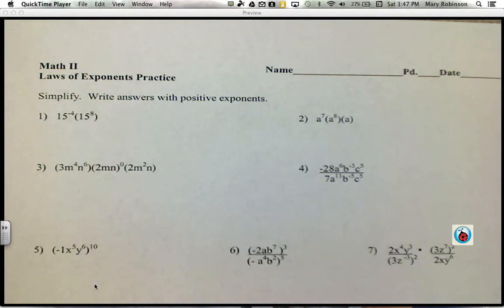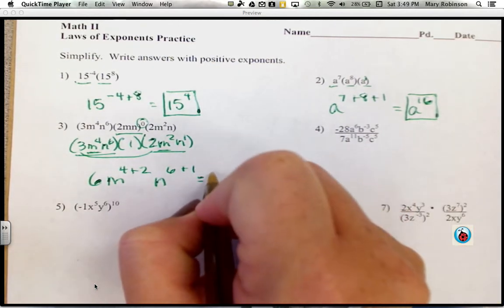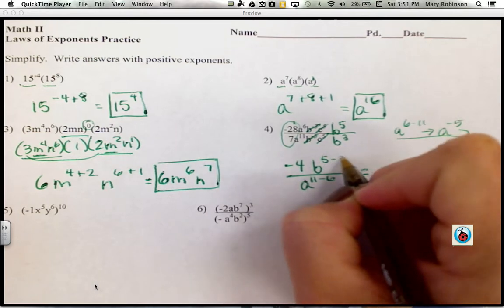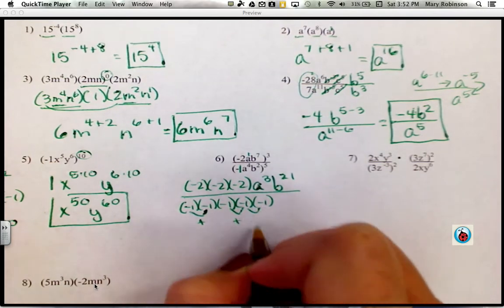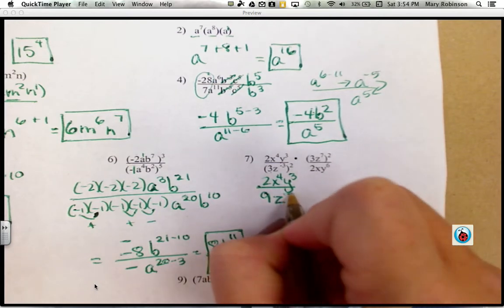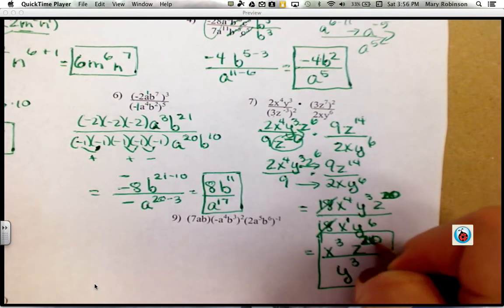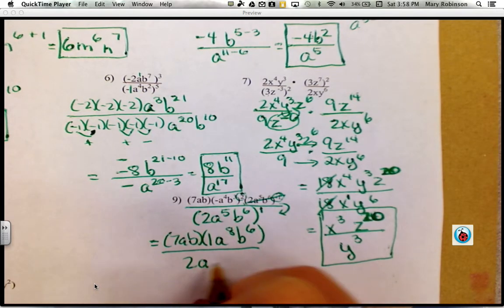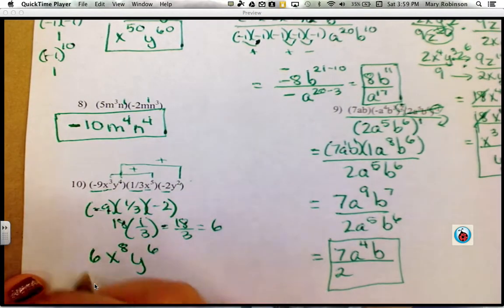Laws of Exponents CW:HW explained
This video is a recording of me working the assigned classwork/homework from Laws of Exponents review in Math II.